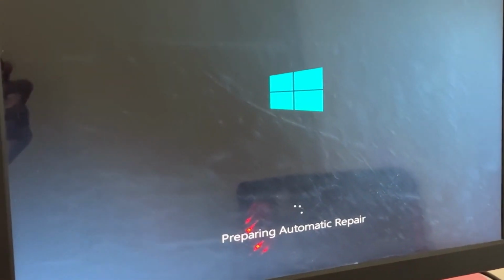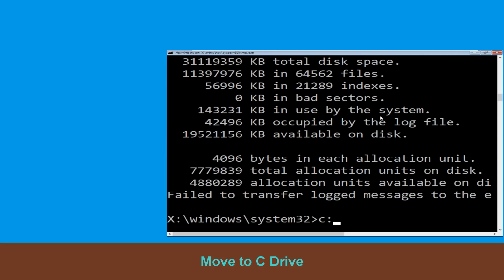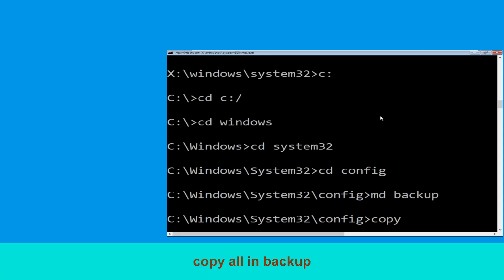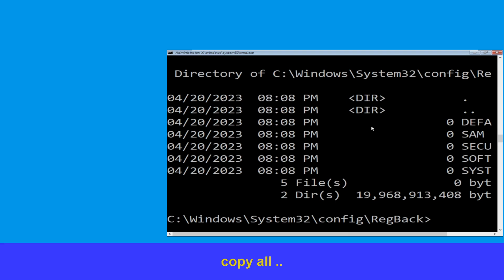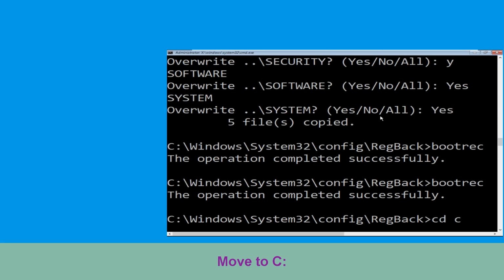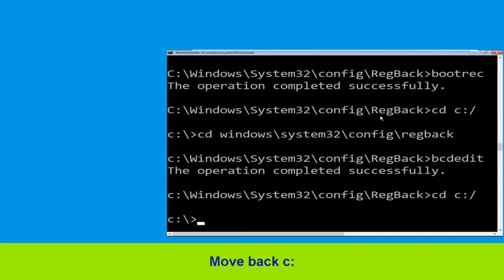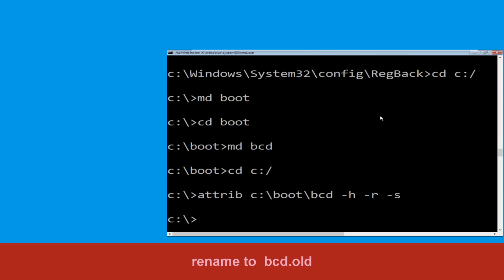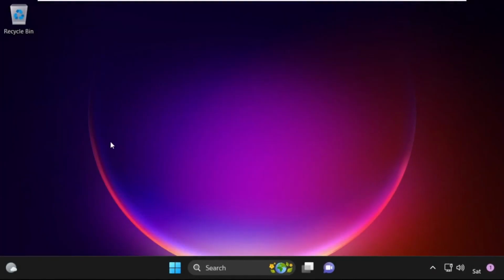CACHE_INITIALIZATION_FAILED Windows 11 Fix Blue Screen Error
• IRQL_NOT_LESS_OR_EQUAL Error
• BAD_POOL_CALLER Error